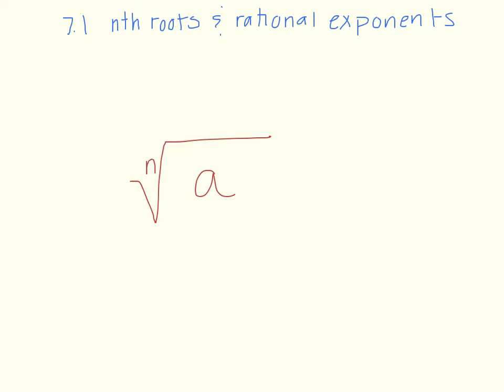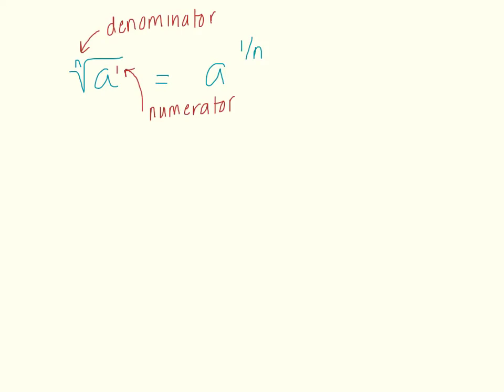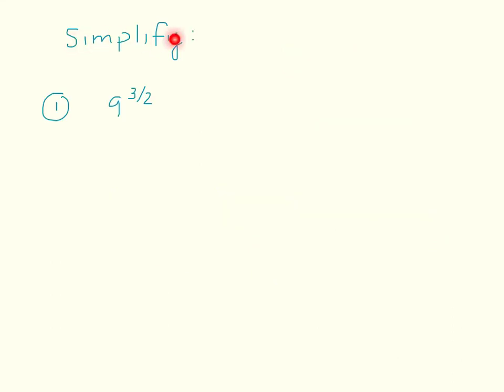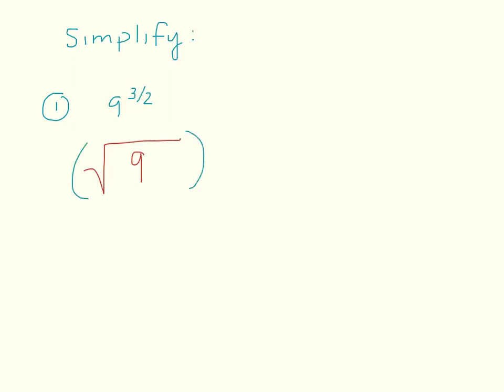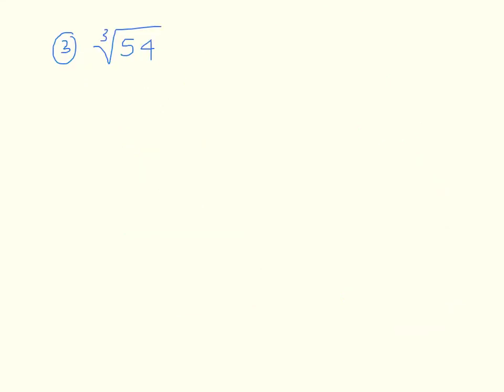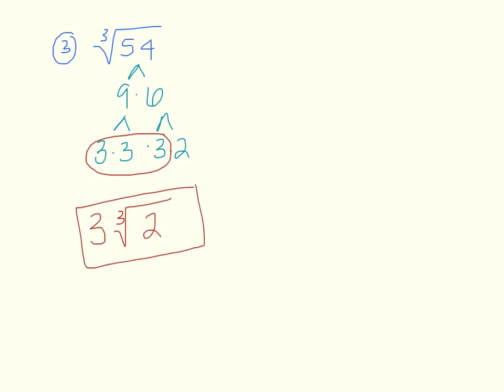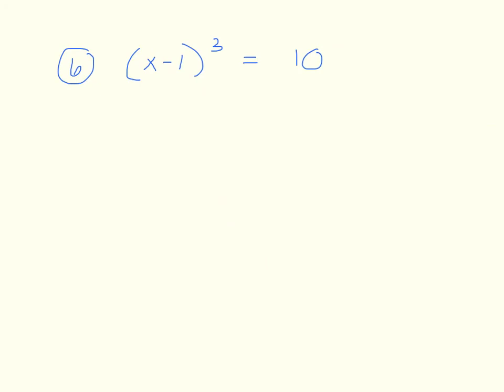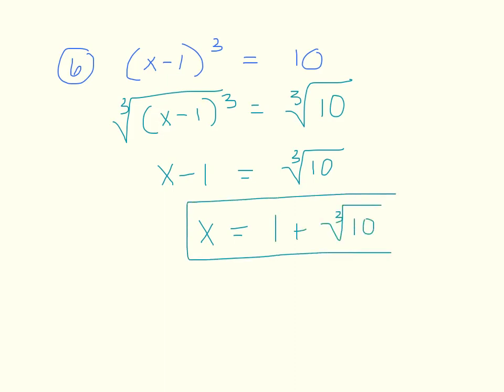Lecture #42 - nth roots and rational exponents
nth roots and rational exponents